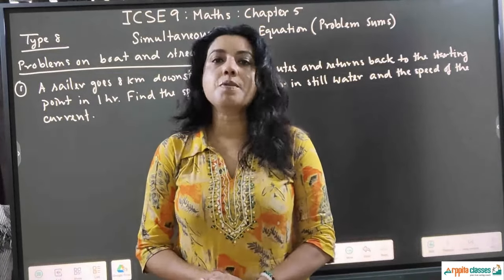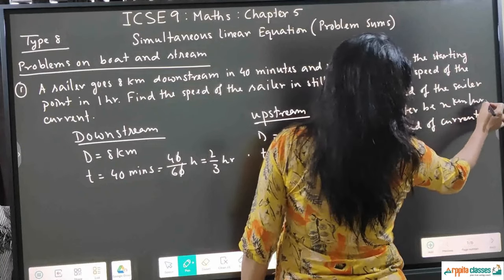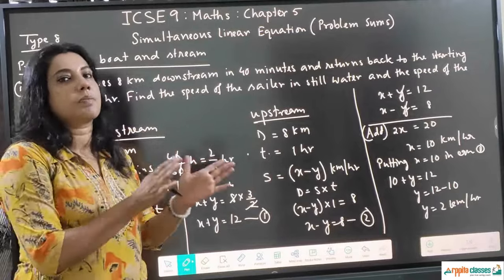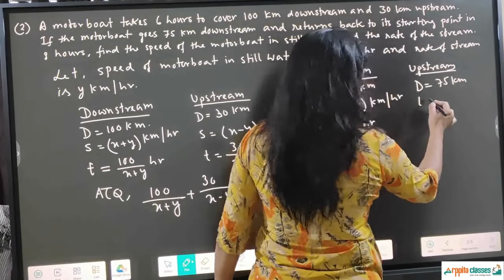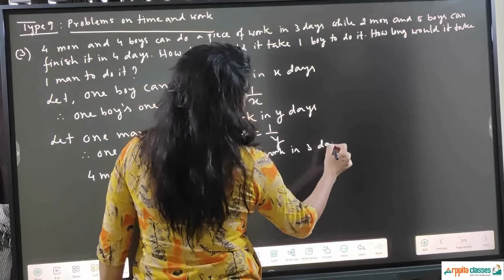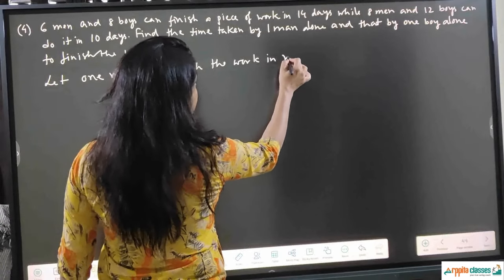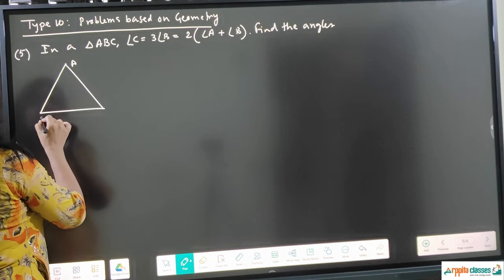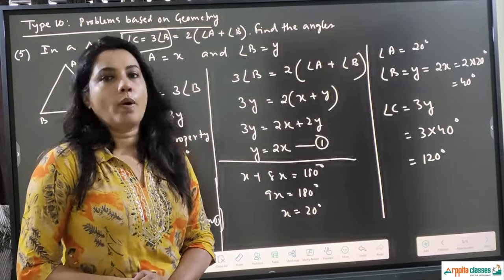ICSE Class-9 | Maths | Chapter - 5 Simultaneous Linear Equation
In this video ,  problem sums of simultaneous linear equation are explained and solved .

Problems based on upstream and downstream  ( Type 8 )  and problem based on time and work  ( type 9 ) and problems based on geometry ( type 10 )  are explained and solved in this video.

𝐑𝐀𝐓𝐈𝐎 & 𝐏𝐑𝐎𝐏𝐎𝐑𝐓𝐈𝐎𝐍

substitution method
elimination method
cross multiplication method
simultaneous linear equations class 9 icse
simultaneous equations class 9 icse
simultaneous equations
Simultaneous Linear Equations in 2 Variables ICSE Class 9
One Stop Solution
one stop solution for icse
star icse
linear equations
simultaneous linear equations
substitution method
icse class-9 mathematics chapter-5 simultaneous linear equations ex-5
icse cl-9 maths ch-5
simultaneous linear equation ch-5 cl-9 icse
ch-5 cl-9 icse board
ch-5 simultaneous equations cl-9th
class-9th ch-5
chapter- 5 simultaneous linear equation
linear inequations class 10 icse
linear equations class 10 icse
simultaneous linear equations
simultaneous linear equations class 9
simultaneous linear equations in two variables
simultaneous linear equations class 9 icse math
linear equations
linear inequations icse class 10